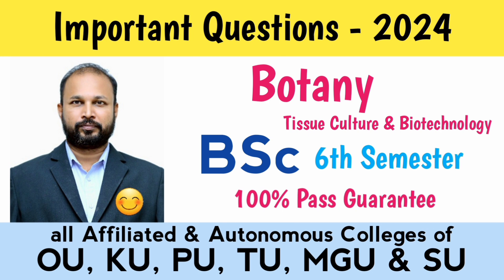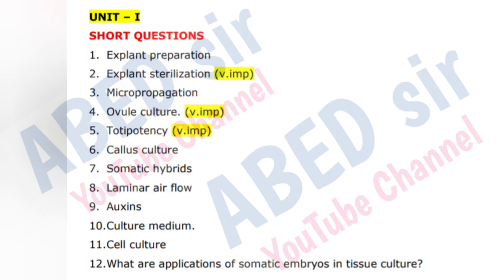Botany Imp Questions 2024 Bsc 6th Sem tissue culture semester important OU KU PU TU MGU SU